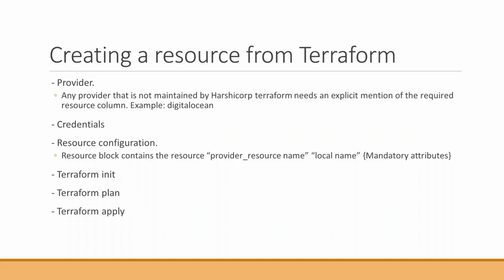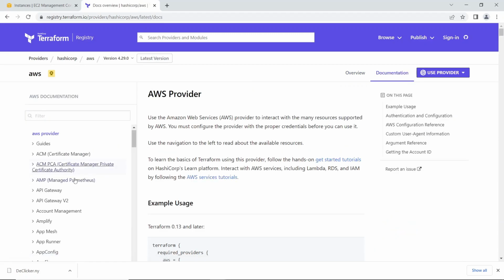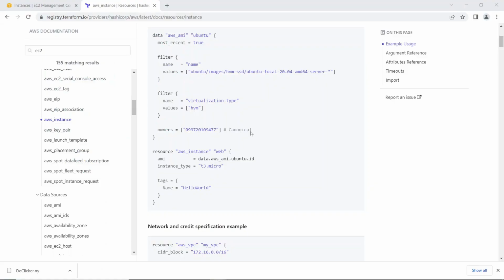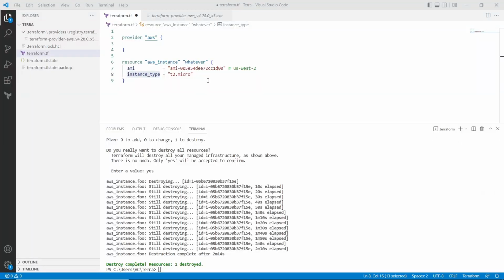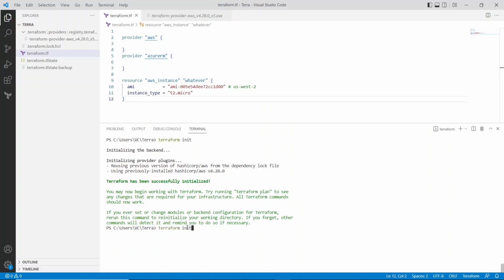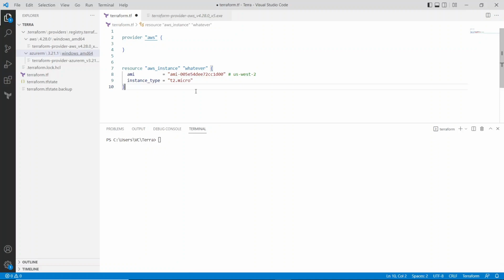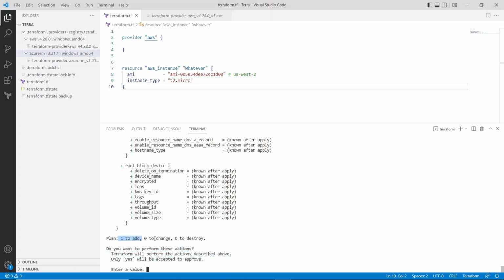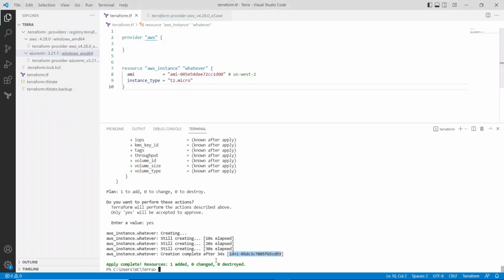Creating a VM using Terraform | Simple Steps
Things detailed in this video.

- Provider.
Any provider that is not maintained by Harshicorp terraform needs an explicit mention of the required resource column. Example: digitalocean
 - Credentials
 - Resource configuration.
Resource block contains the resource “provider_resource name” “local name” {Mandatory attributes}
 - Terraform init
 - Terraform plan
 - Terraform apply